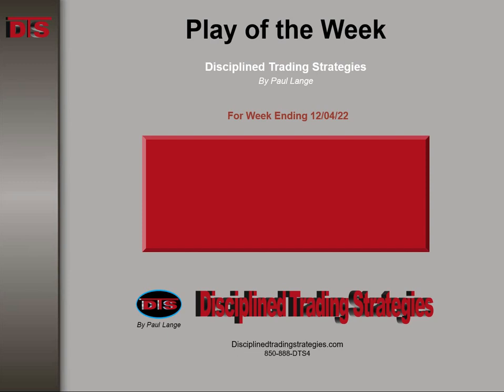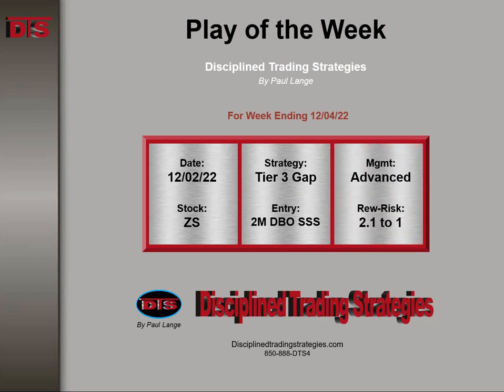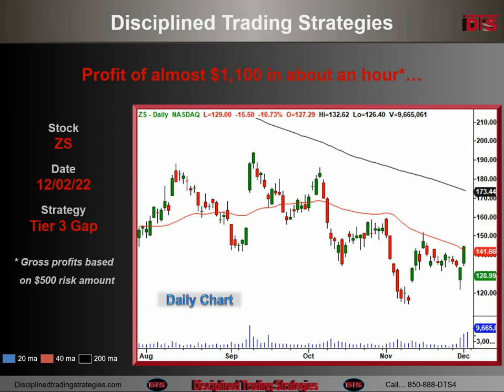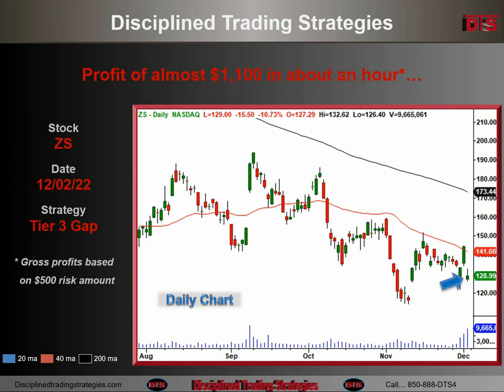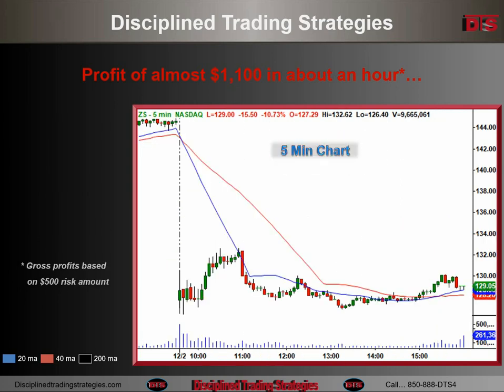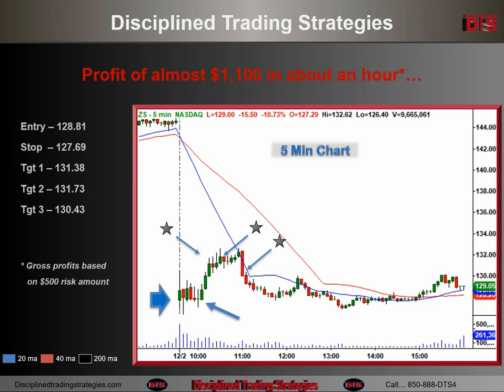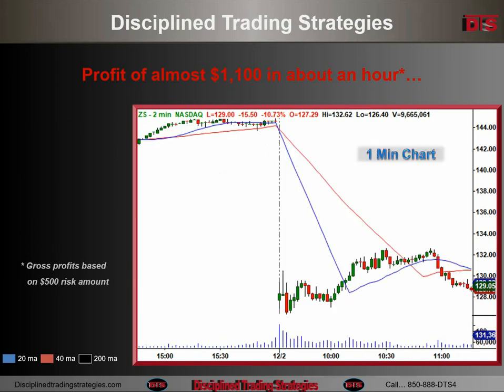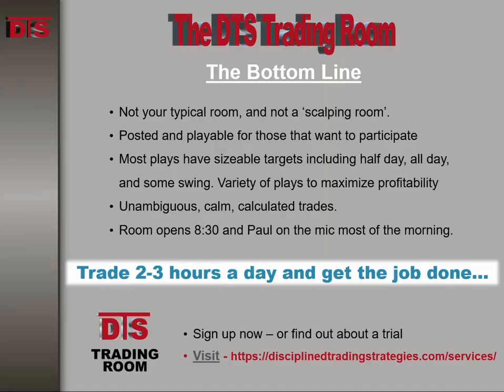A gap down turns bullish on ZS 12-04-22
This was a long play as a day trade on ZS based on a gap on the daily chart. It refused to go lower which led to a nice entry long for a one hour trade.